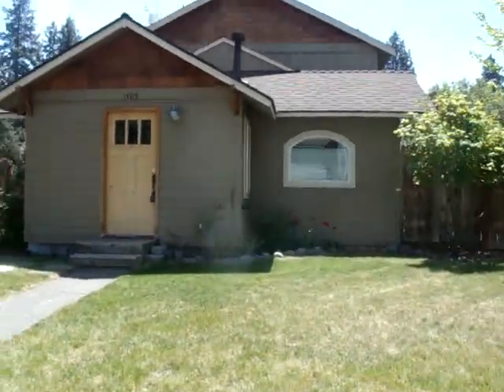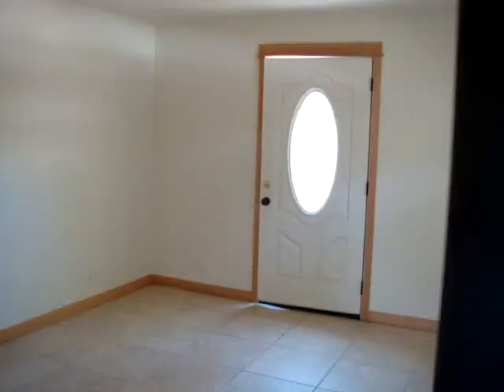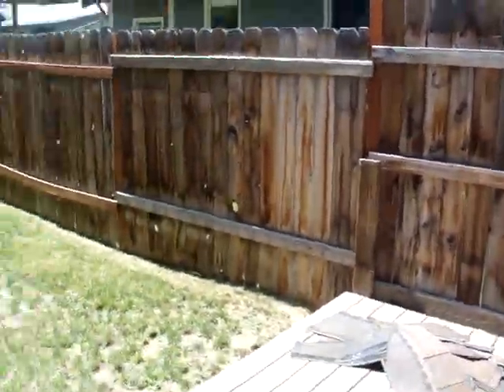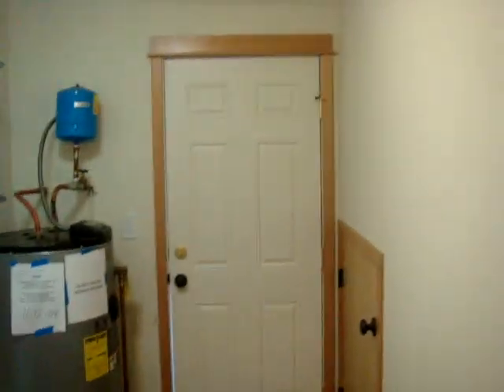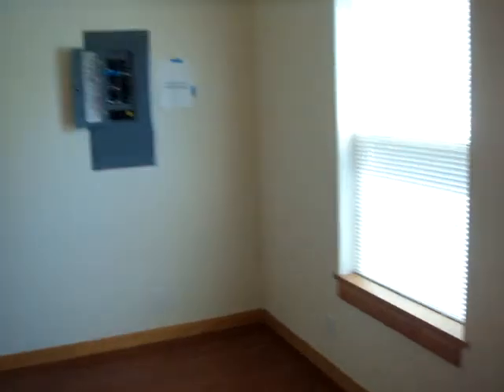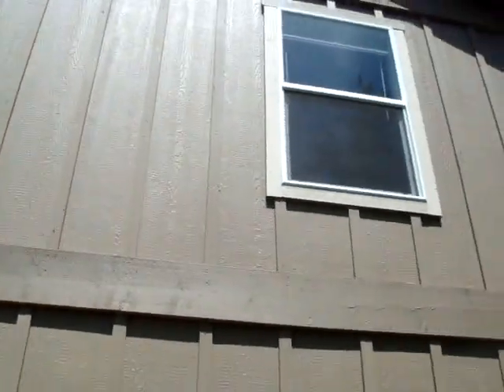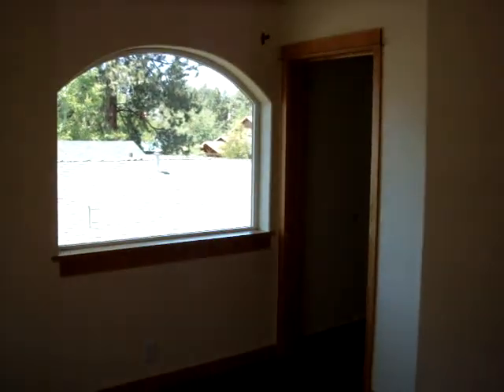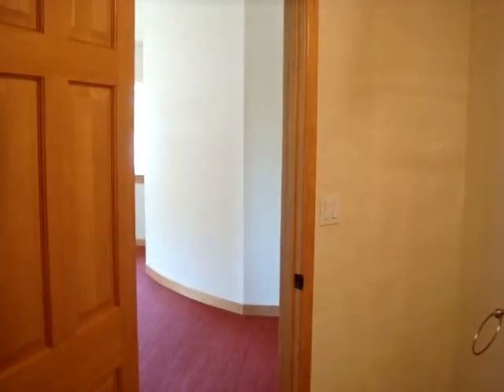Davenport Crib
Umm, hopefully Meredith and Brig's new house... as long as the foundation looks good when the inspector crawls under.